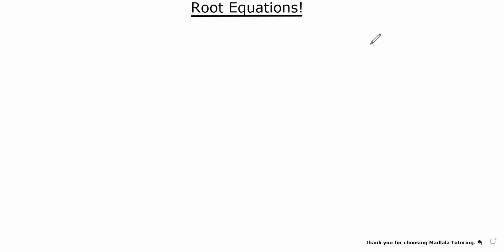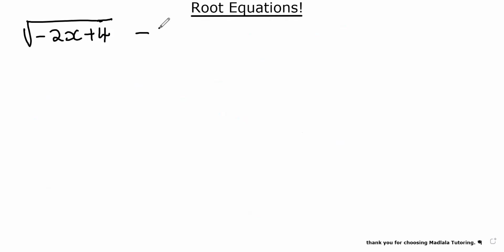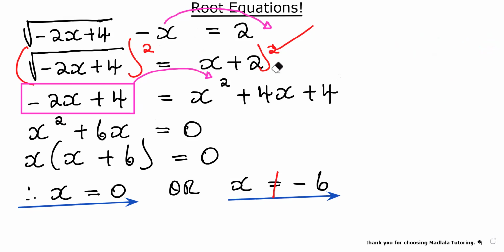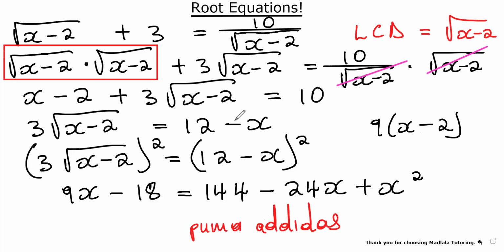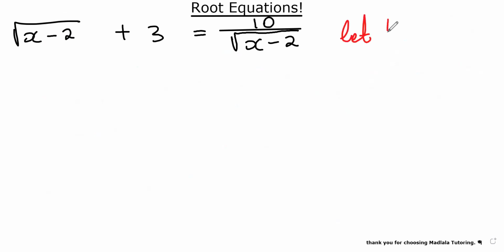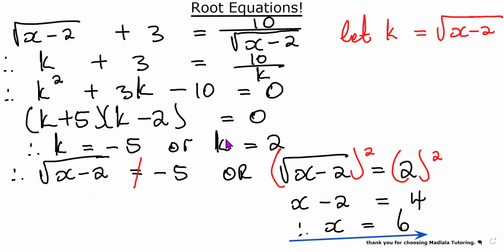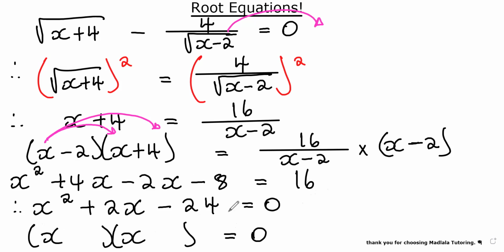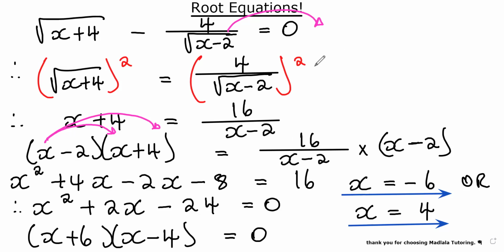Root Equations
In this Lesson, we Focus on Solving for x in Root Equations. Enjoy! 💃💃